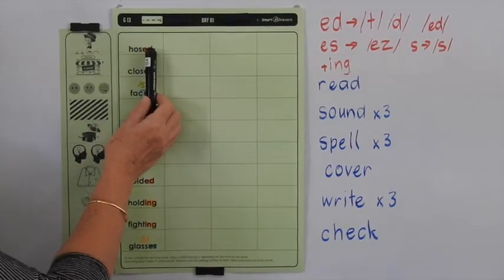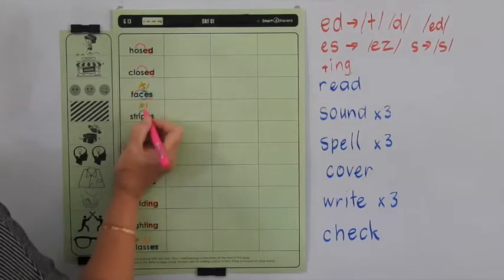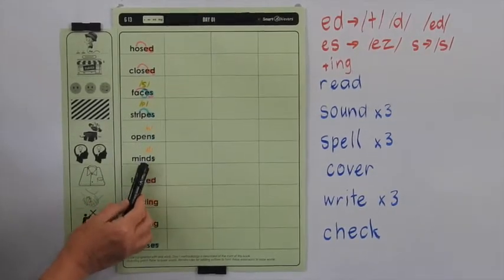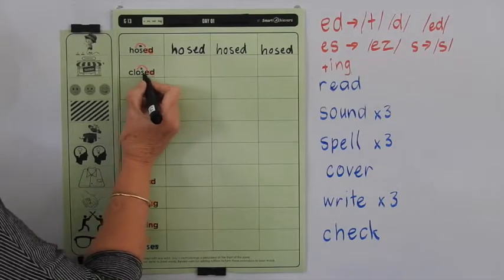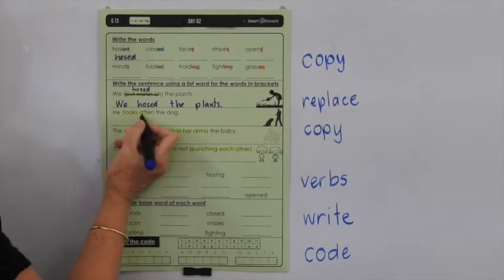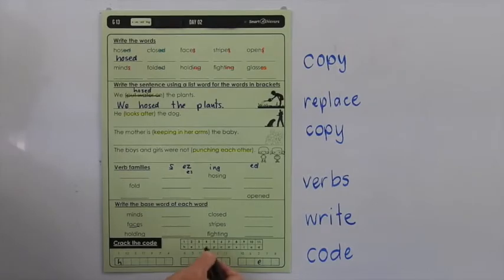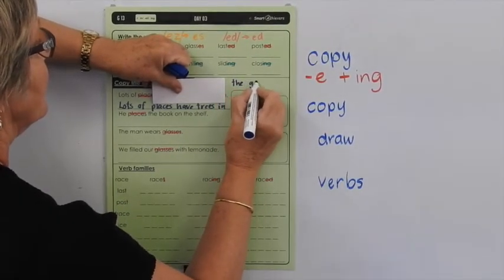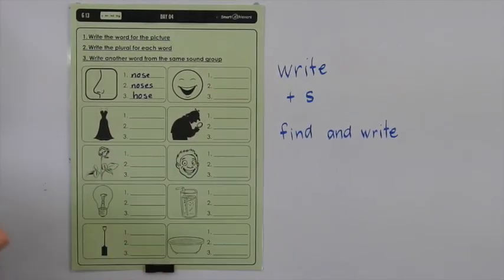Smart Words Level G (2014) - List 13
A guide for teachers and students using Smart Words Word Study Level G List 13 (2014). This video was filmed and produced by SmartAchievers.